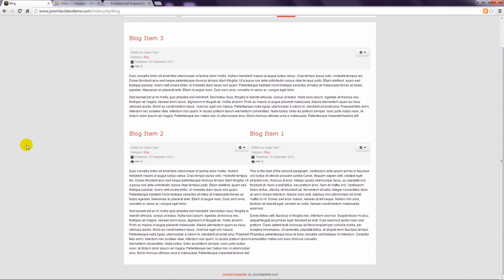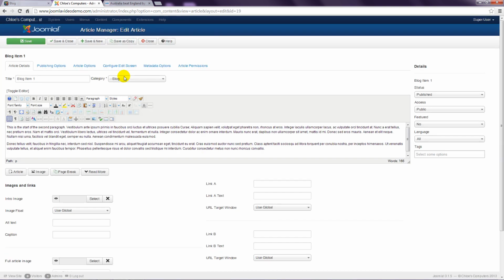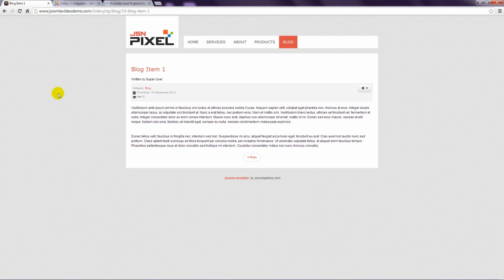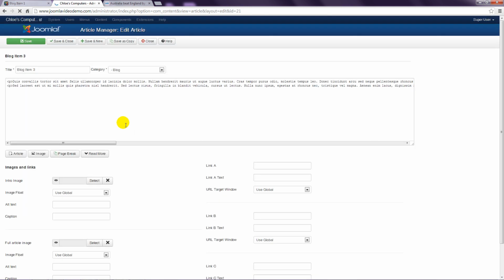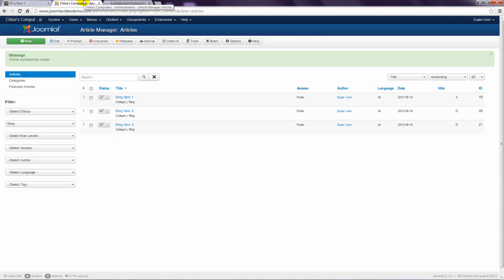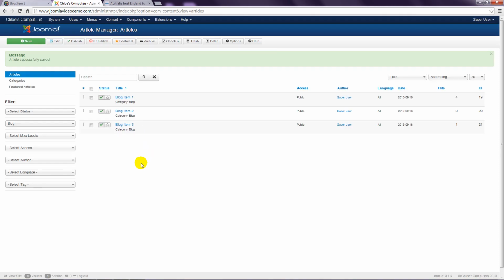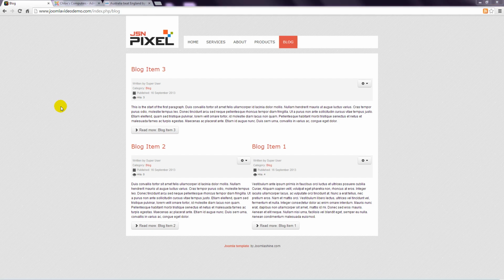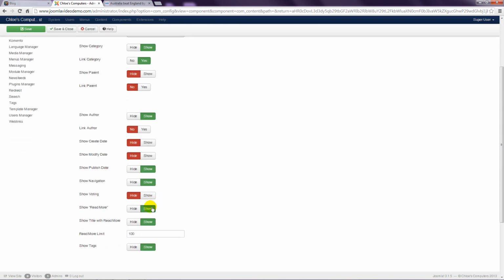joomla 3.2 video tutorials for beginners, joomla 3.2 video tutorials step by step,